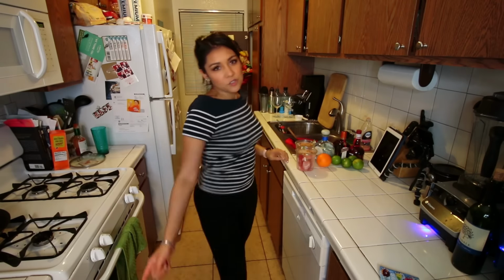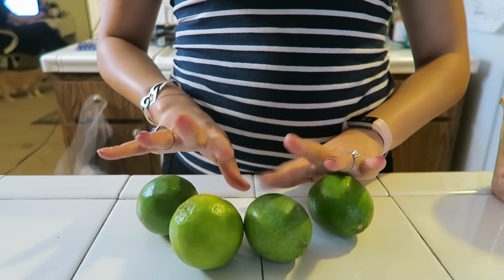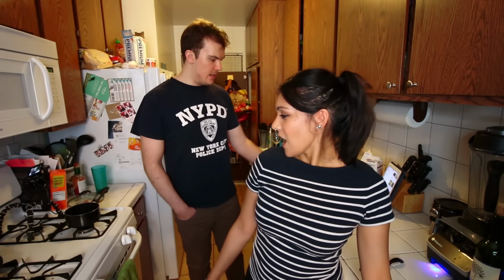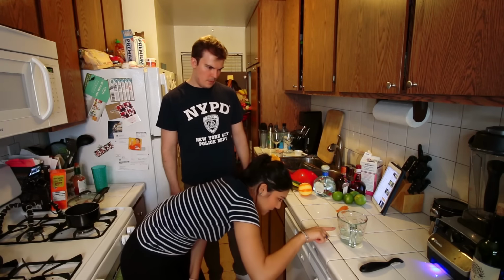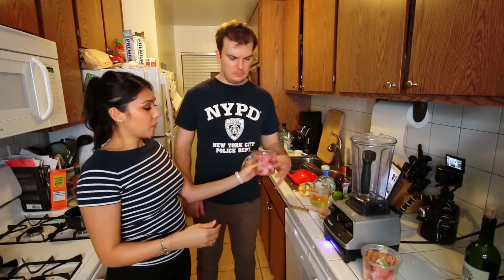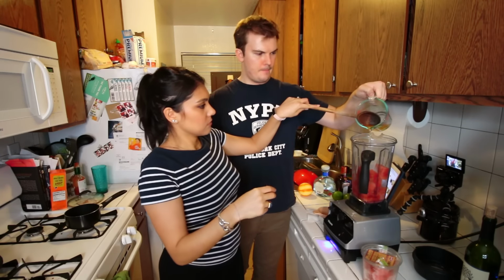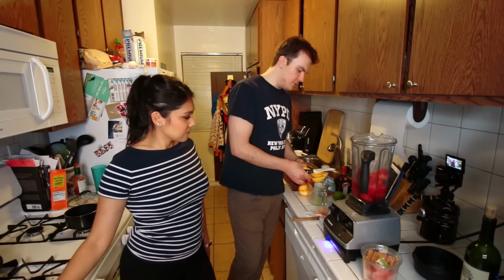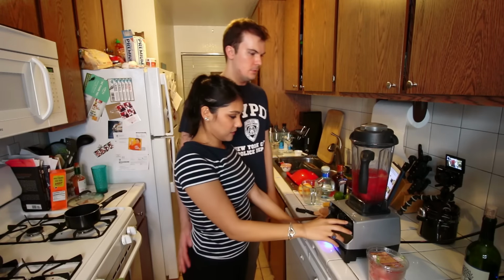FRESH WATERMELON MARGARITAS!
Use frozen seedless watermelons for best result!

WRITE TO ME:

Nikki Limo
11271 Ventura Blvd. #159